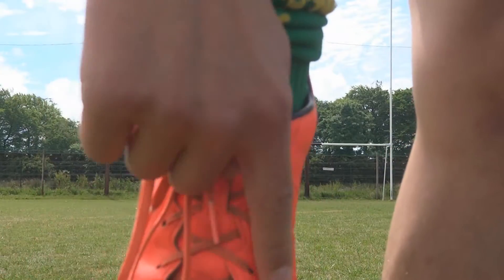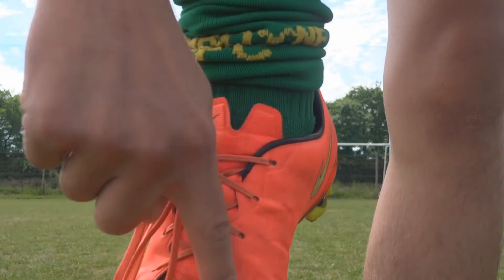Knuckleball tutorial - How to shoot a knuckleball like Ronaldo, Calhanoglu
I'm sorry that some of the shots aren't knuckleballs.

Song: ookay - starting over (lookas x enzo picardi festival trap remix) enzo picardi